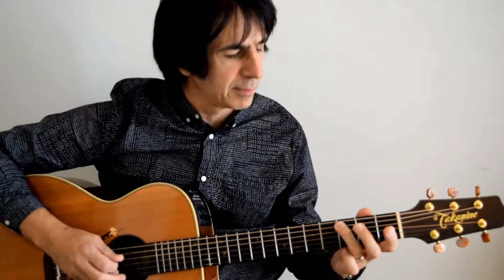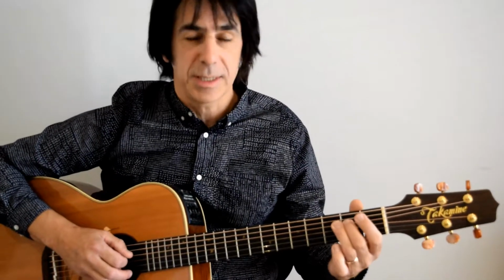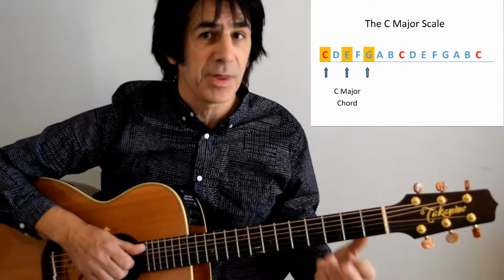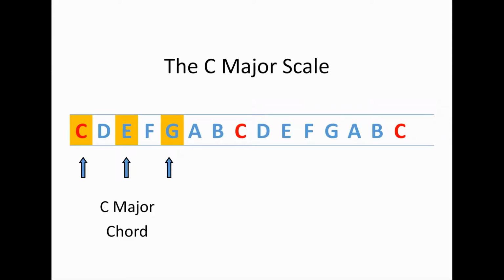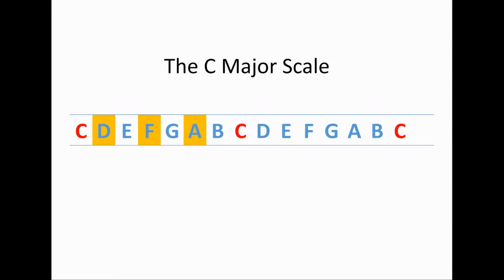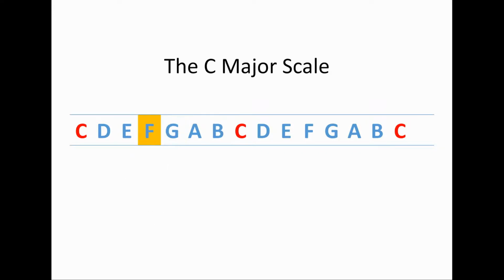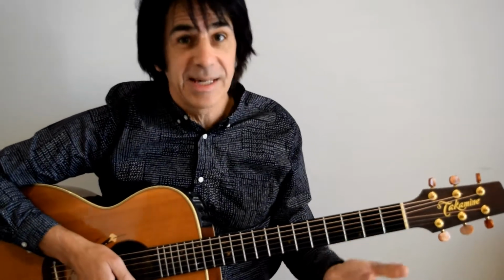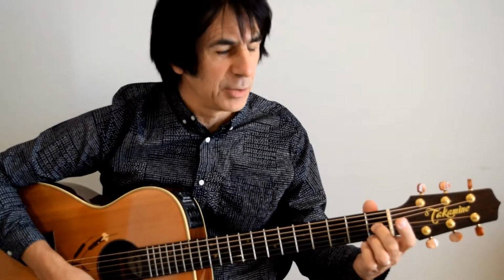Songwriting from Scales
This is a companion lesson to the G4 Guitar Method Online lesson series. It's meant to be for students who have reached G4 senior level 2 (or equivalent) or higher, though others might find it useful. It's intended to show how an understanding of scales can help with songwriting.